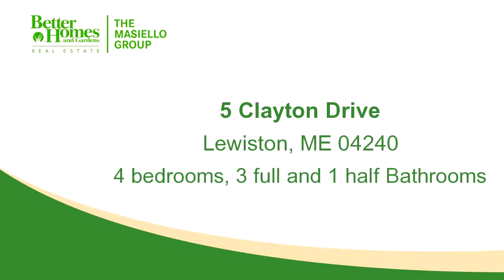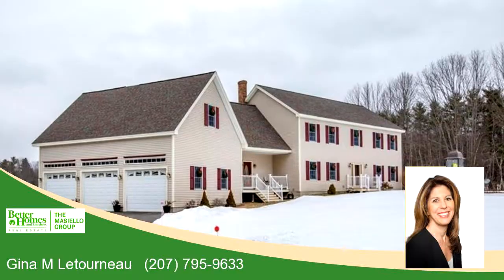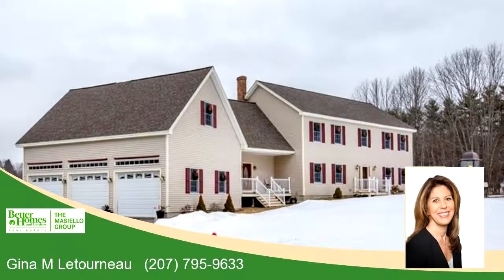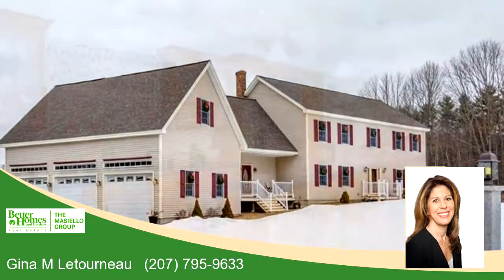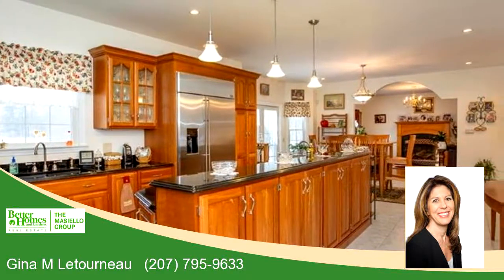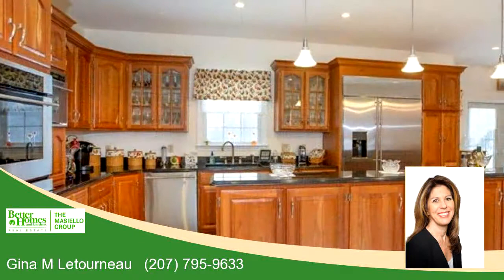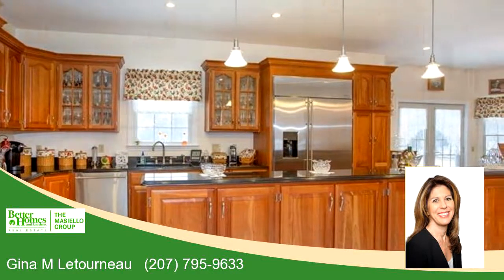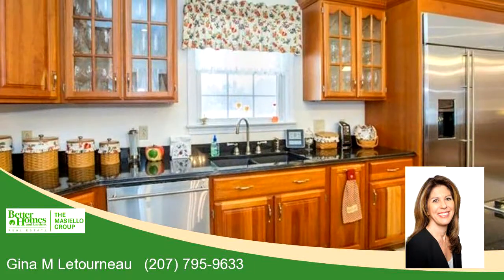Residential for sale - 5 Clayton Drive, Lewiston, ME 04240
Location, size and attention to detail makes this 4 bedroom, 3.5 bath, 4700 sq ft home one of a kind. Home features custom cherry kitchen with granite counter tops, spacious living room with gas fireplace, master suite with gas fireplace in the sitting area, tile shower & whirlpool tub, walk-in closet, over-sized 3 car garage with lift for additional storage, several heating options to include propane or oil along with additional pellet boiler, hard wood & tile throughout, alarm system. All situated on 10.2 private acres.

Bedrooms: 4
Bathrooms: 3 full and 1 half
Square Feet: 4712
Price: $550,000

For more information about this property, please contact Gina M Letourneau at or . You can also text 4811890 to 67299.